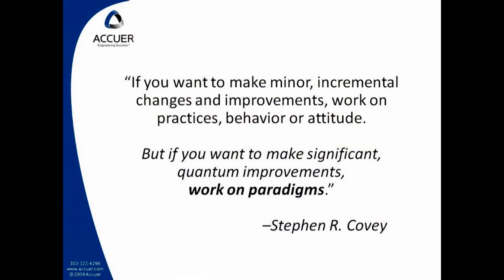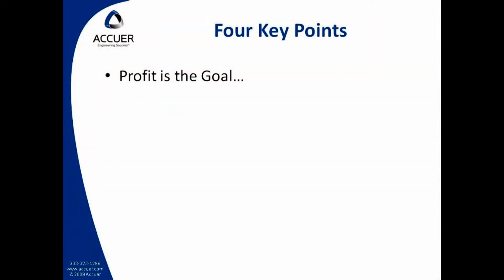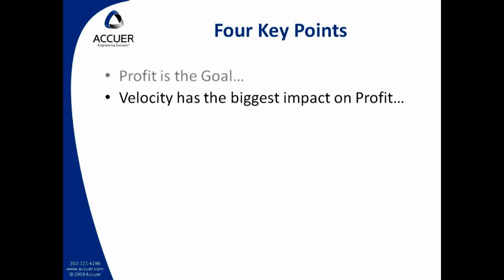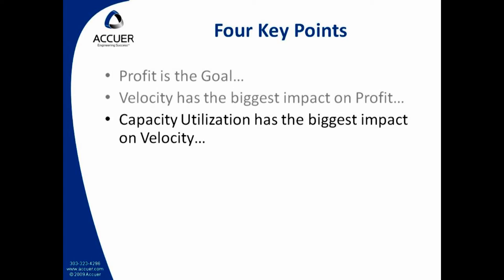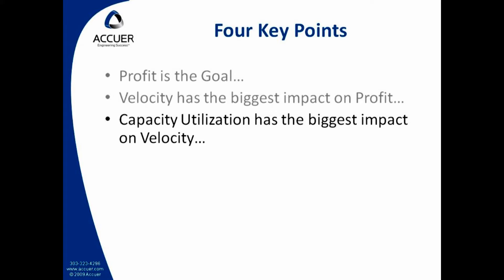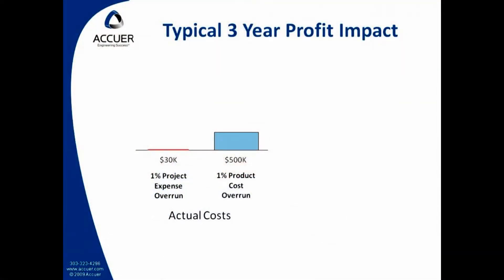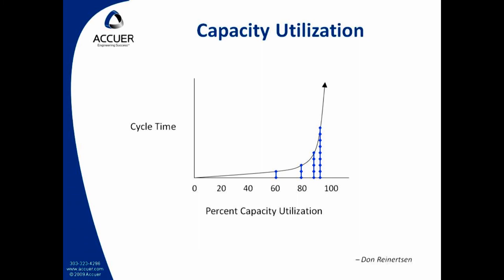Lean Project Management Principles - Part 1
Part one of a two-part video explaining the four key reasons why companies are pursuing Lean Product Development to reduce product timelines by 30 to 50% while delivering product better than the competition.  We have successfully implemented these principles with real results for companies such as medical device companies, aerospace and software companies.